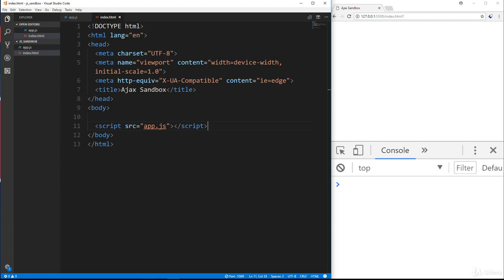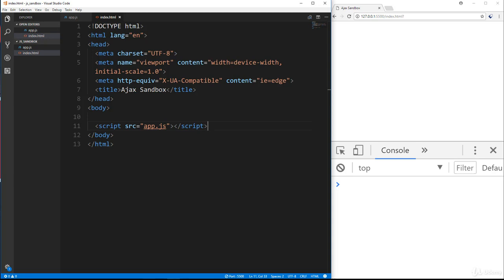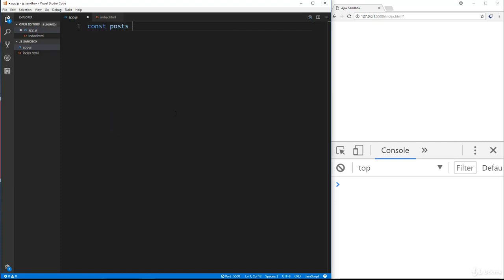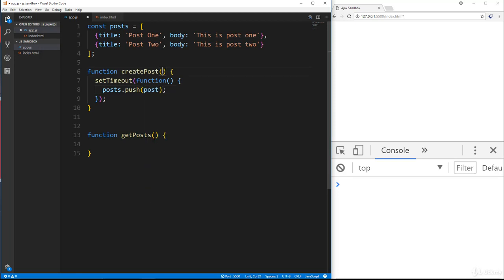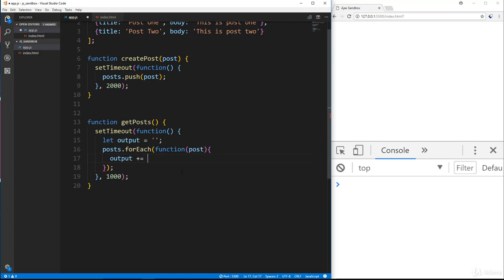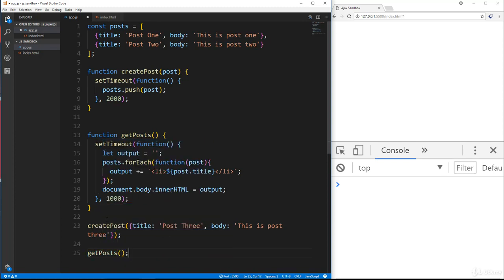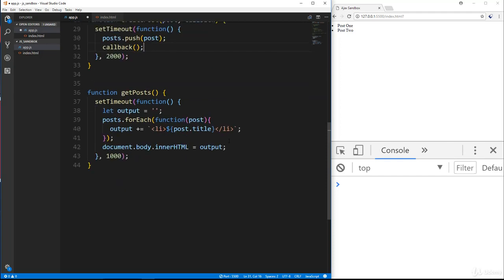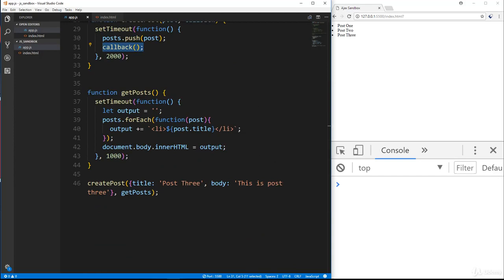62 Callback Functions